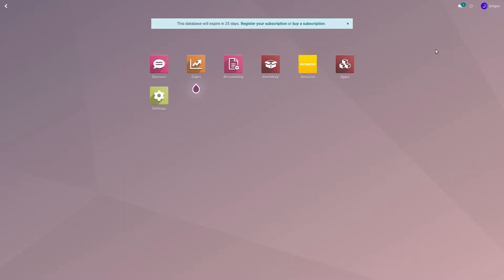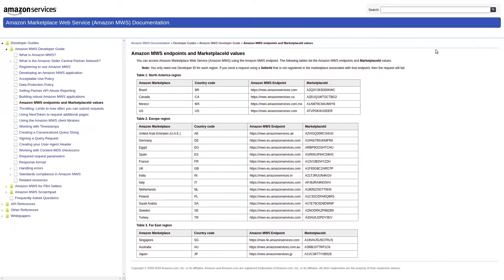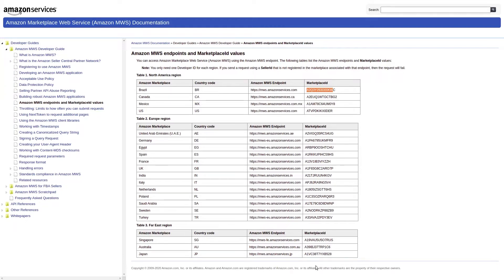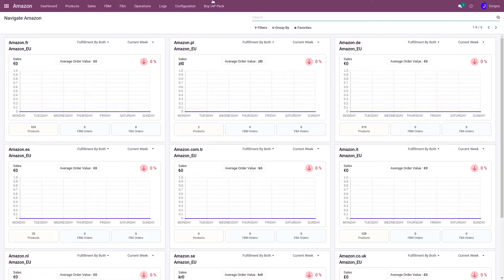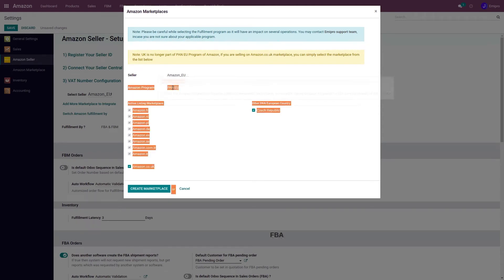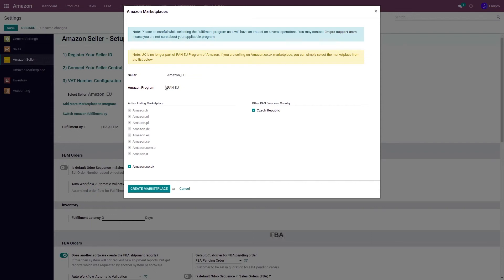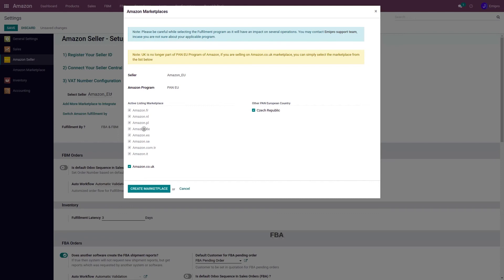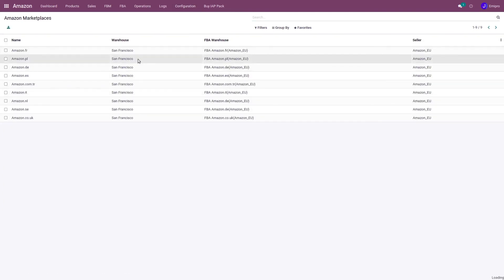Marketplace Creation in Odoo | Amazon Odoo Connector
Using Amazon Odoo Connector, you can connect all your Amazon marketplaces in Odoo. In this video, you will gain clarity on various Amazon regions and how to create your active marketplaces in Odoo.